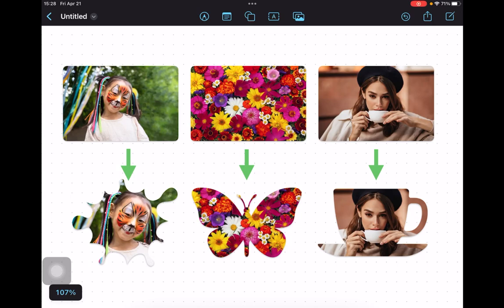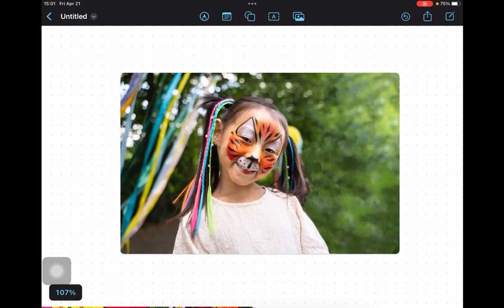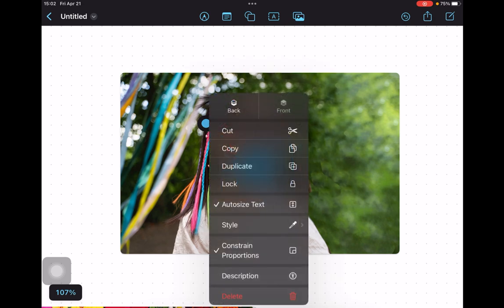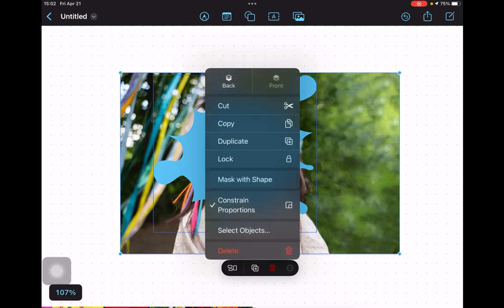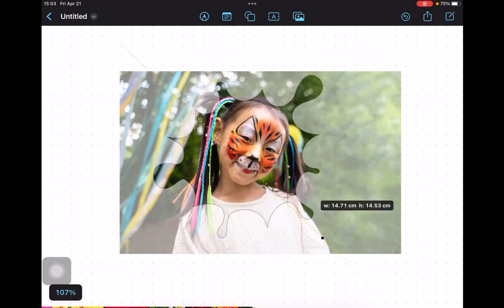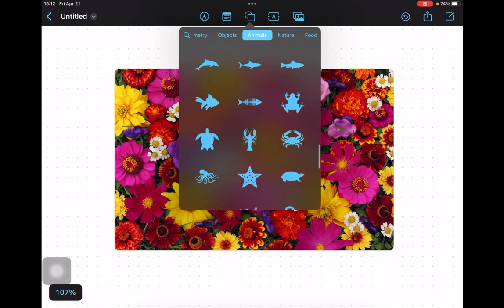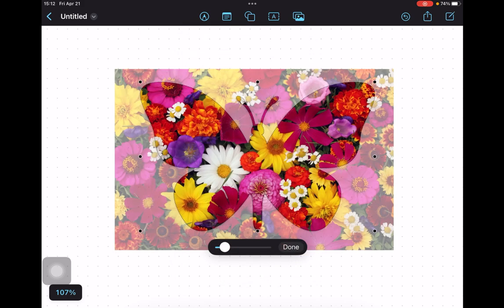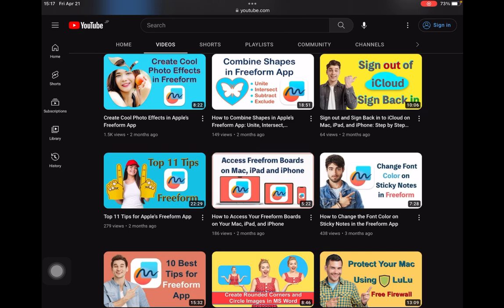Create Stunning Photos with Freeform on iPad & iPhone: 2023 Tutorial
Transform your photos with the Freeform App on iPad and iPhone. Explore Mobile Photo Editing Techniques, delve into Creative Image Manipulation, and create standout visuals. With our Mobile Freeform Guide, you'll master photo editing on the go.

In this video, I'll show you how to use the Freeform app to make some amazing photos of your own. You'll learn how to use the app's various features to create great photos that you'll love! After watching this video, you'll have everything you need to start making cool photos using Apple's Freeform app!

✅ Contents of This Video:

00:00 - Introduction to How to Make Cool Photo Effects Using Freeform on iPad or iPhone
00:38 - Positioning Shapes Over Your Images in the Freeform App
01:54 - Using Mask with Shape in the Apple's Freeform App
04:46 - More Tips and Tricks on How to Use the Freeform App on iPad or iPhone

Video Title: Create Stunning Photos with Freeform on iPad & iPhone: 2023 Tutorial | Lucid Tutorials

The video has information on Create Stunning Photos with Freeform on iPad & iPhone: 2023 Tutorial, But it also tries to cover the following subjects:

Freeform App Photo Editing On Ipad
How To Enhance Photos With Freeform On Iphone
Best Freeform App Tricks For Ipad And Iphone